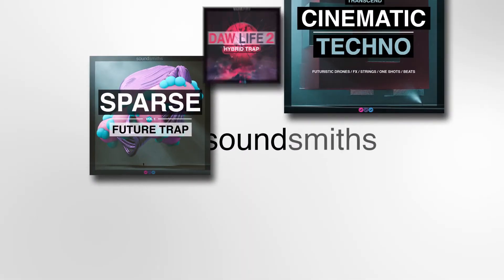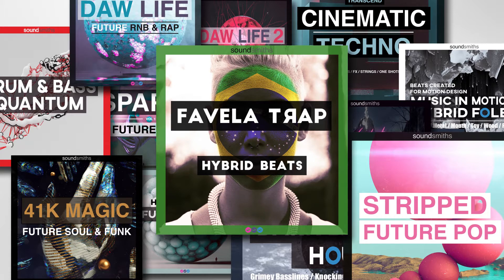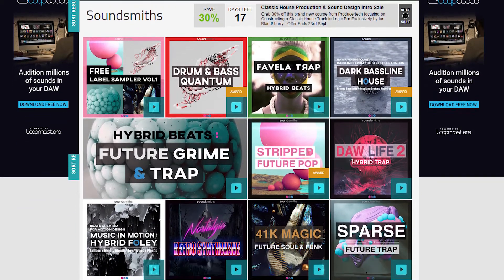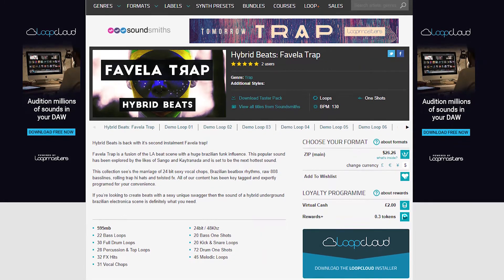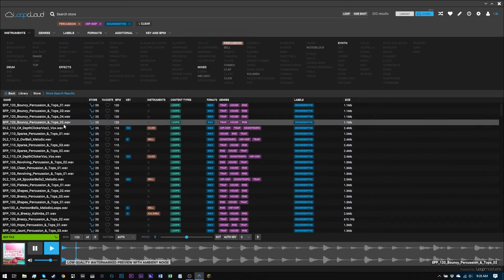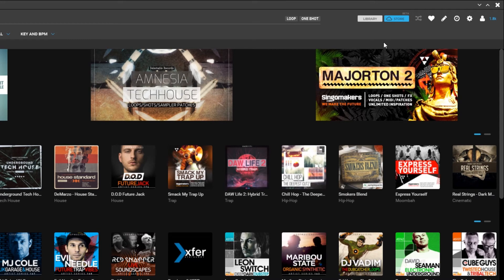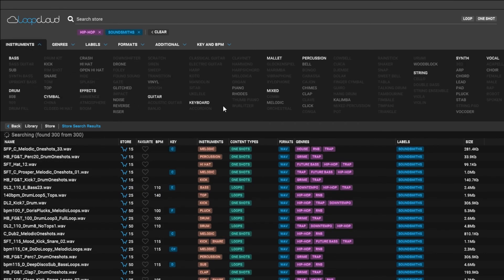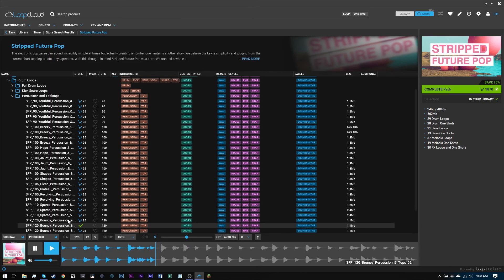Soundsmiths is now on Loopcloud | Pop, Trap, Drum & Bass Loops, Sounds, Samples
Another week, another label is available on Loopcloud.

This week its Soundsmiths. Soundsmiths have been providing quality loops, samples and sound packs for over 4 years. While specializing in character-driven Drums and foley FX you can find some of the most unique genres specific packs in the market when browsing the Soundsmiths catalog.

No two of their packs are alike. From Favela Trap to 41k Magic and Retro Synthwave to Future Trap you are sure to be something special with Soundsmiths.

Let’s check out some examples of what you can expect from their lineup.

Now that Soundsmiths is on Loopcloud, you can find them in the store and audition their loops, sounds and samples in your DAW in the context of your project via the Loopcloud app.

Simply smash that store button in the top right of the Loopcloud app, then slide over to the “labels” drop down and look for Soundsmiths. Click it and now all of Loopcloud’s filters and search results will only show you content from them.

You can browse loop by loop and sound by sound, or check out entire packs by clicking the artwork at the bottom left of the app near the transpose controls.

Keep it rocking, with Soundsmiths. Now available in the Loopcloud store.